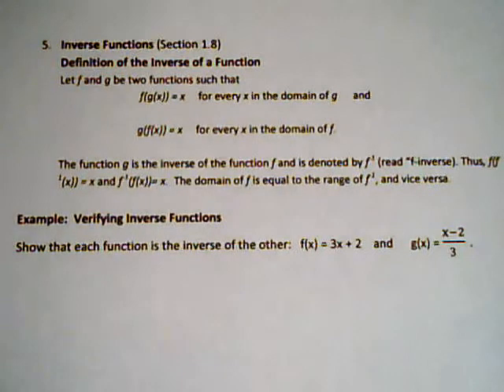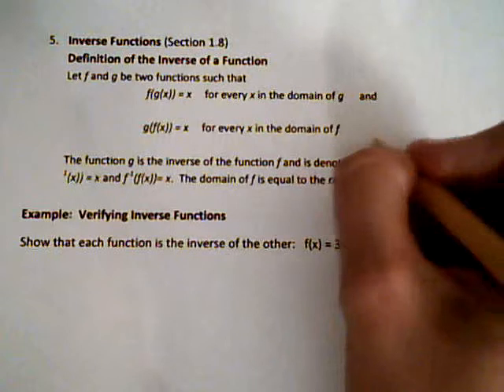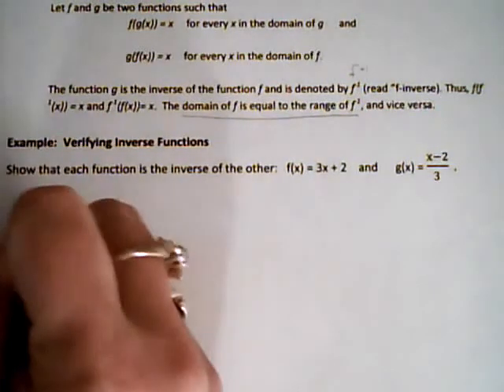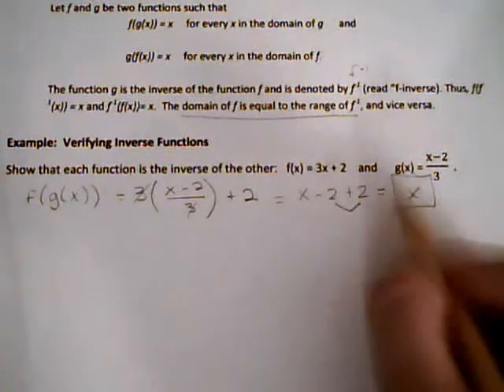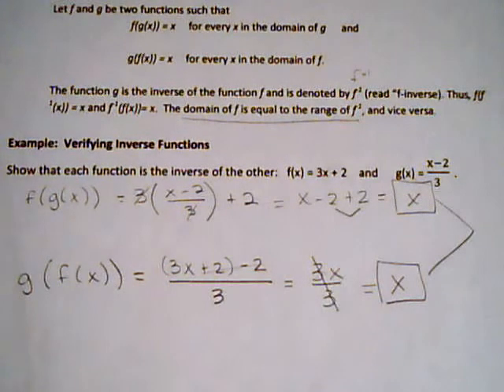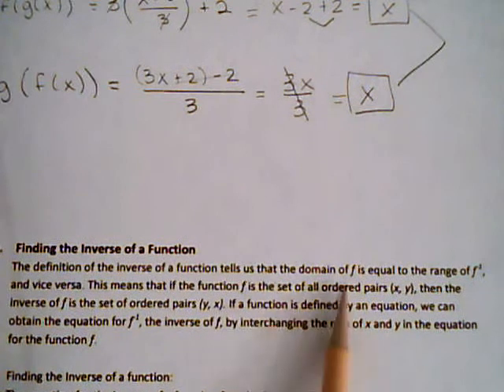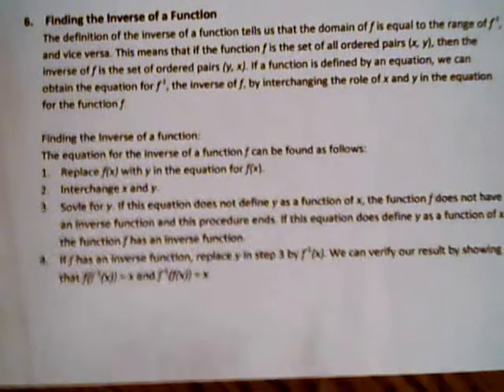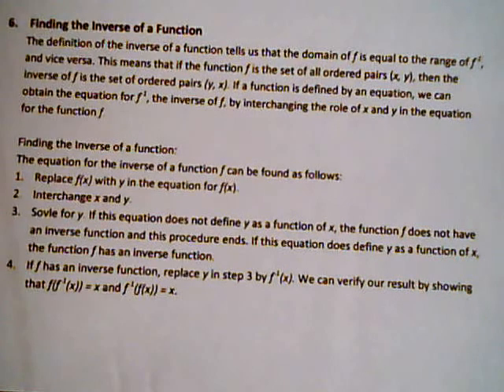Precal Sec. 1.8 Part 1.wmv